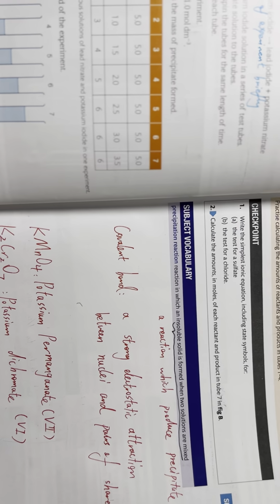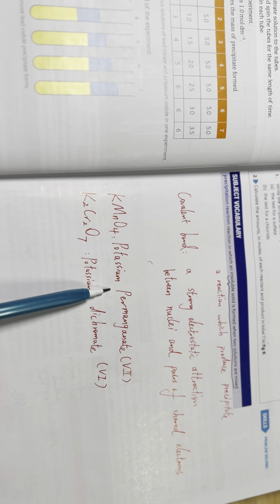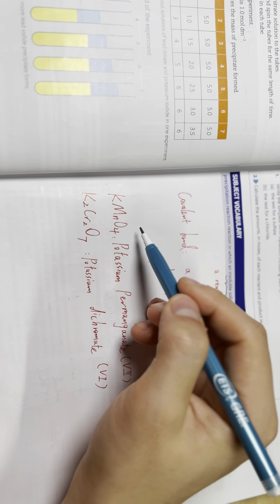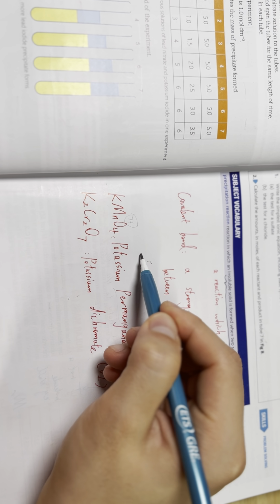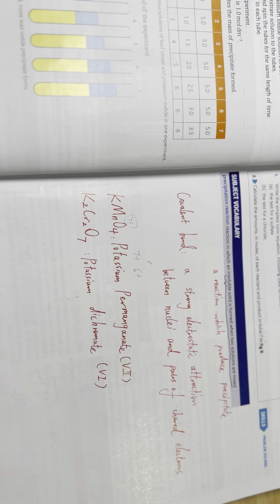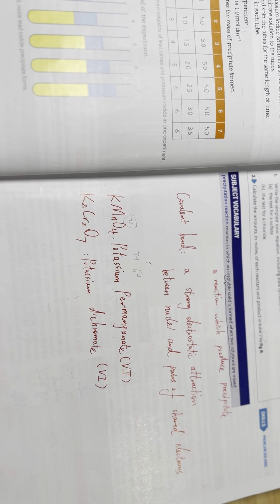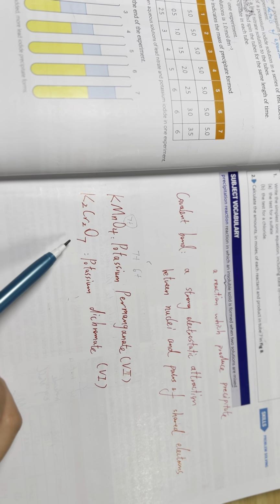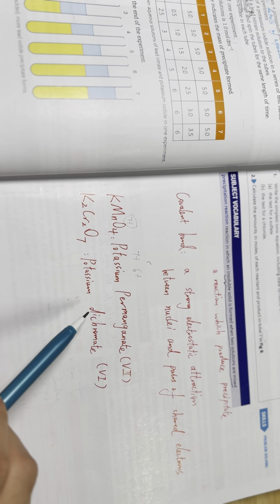Pearson Edexcel Alevel Chemistry